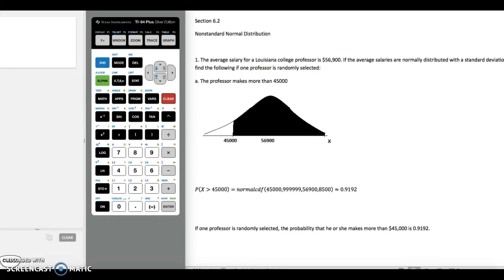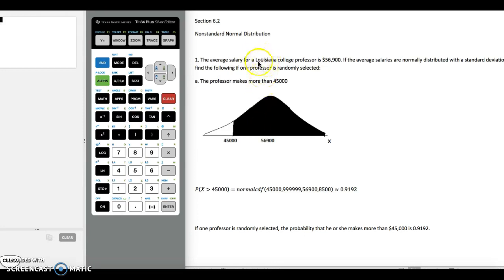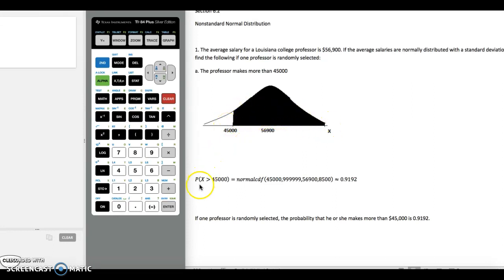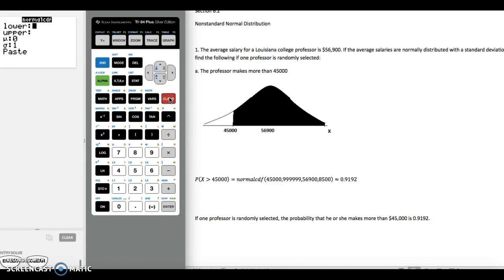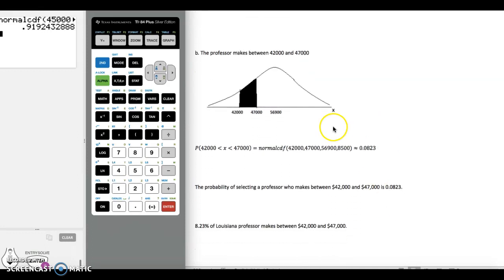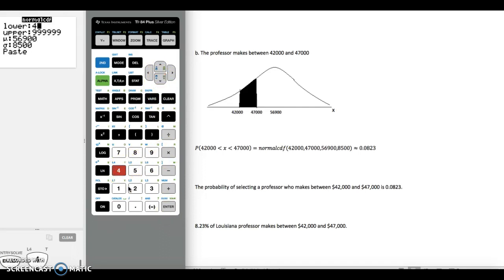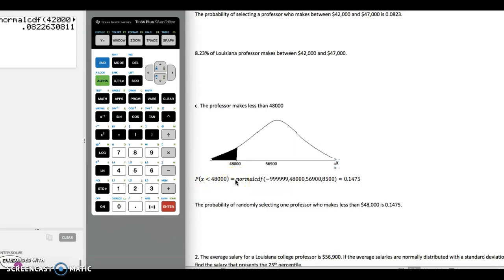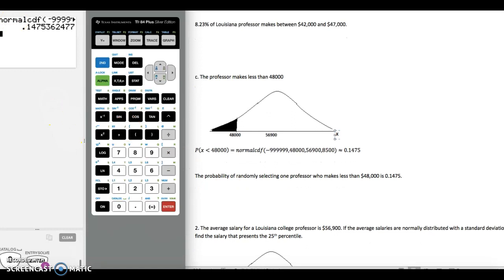6.2 Part 1